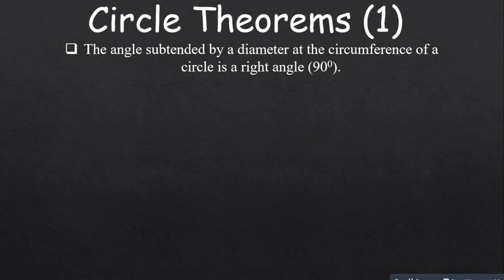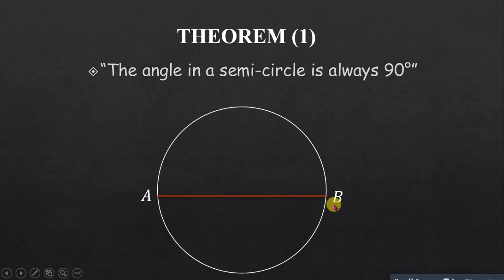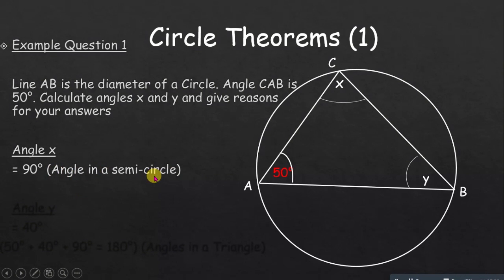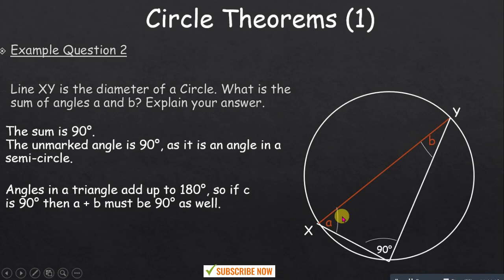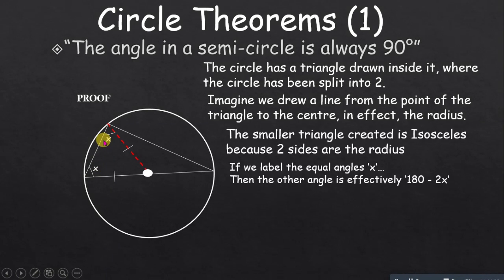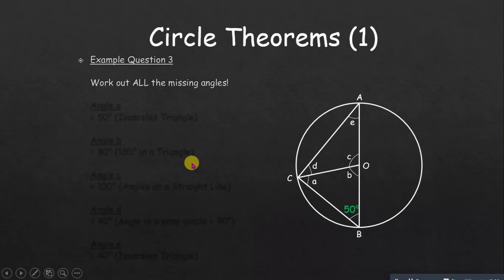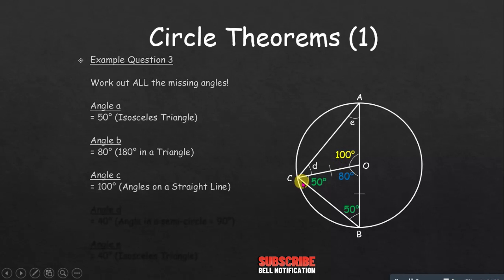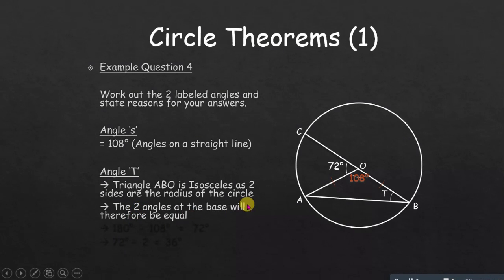Maths tips: Draw a Circle Inside a Triangle (Step-by-Step Guide)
PLANE GEOMETRY II (CIRCLE THEOREM) | SHS CORE MATHS LESSON 4

This video covers the circle theorem, circle theory, and plane geometry 2, making mathematics easy and accessible. Alam's Math makes learning math fun and accessible for all, with clear explanations, practical tips, and engaging content to help you master everything from basic arithmetic to advanced calculus.

📜 About [Channel Name]:
Alam's Math makes learning math fun and accessible for all, with clear explanations, practical tips, and engaging content to help you master everything from basic arithmetic to advanced calculus.
Bank name : Wells Fargo
Account Name: Joseph Anglaamenge Boowuo
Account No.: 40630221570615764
Bank Address: 580 California Street,  San Francisco, CA 94104, US
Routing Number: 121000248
Swift Code: WFBIUS6S
Account Type: Checking